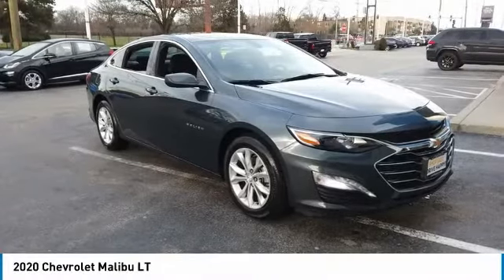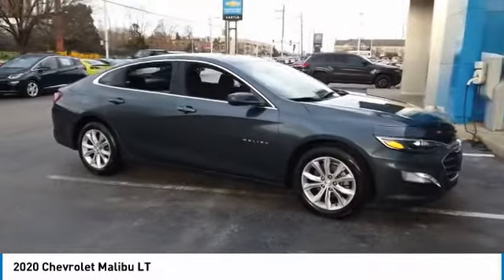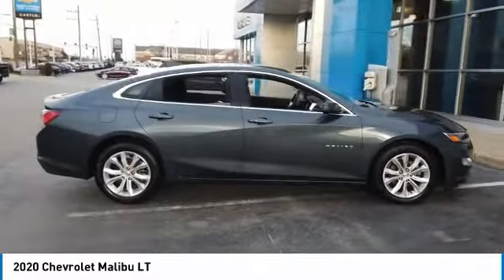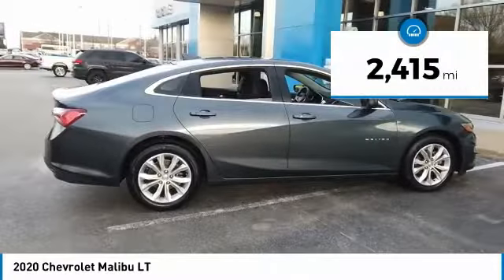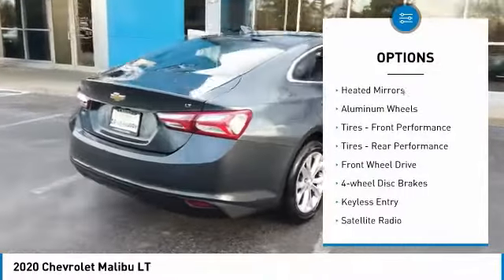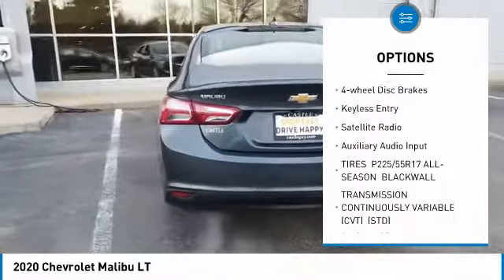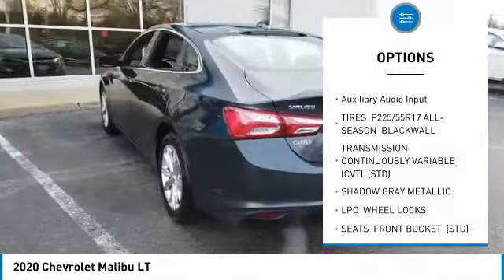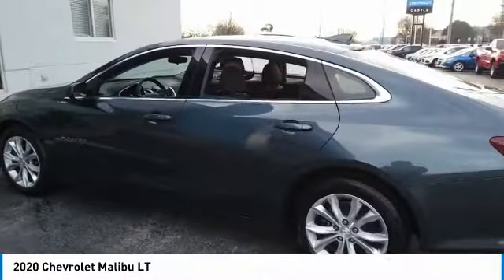2020 Chevrolet Malibu V20126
2020 CHEVROLET MALIBU Villa Park, IL
Stock# V20126

Castle Chevrolet
400 E Roosevelt Road

Delivers 36 Highway MPG and 29 City MPG! This Chevrolet Malibu boasts a Turbocharged Gas I4 1.5L/91 engine powering this Automatic transmission.

Stop by Castle Chevrolet located at 400 E Roosevelt Rd, Villa Park, IL 60181 for a quick visit and a great vehicle!